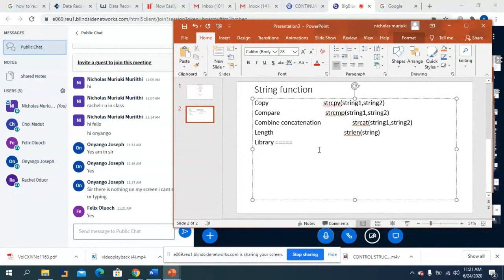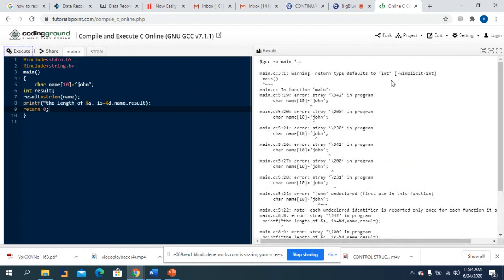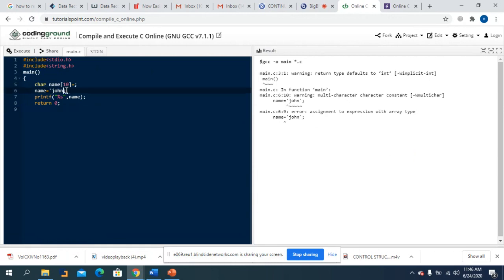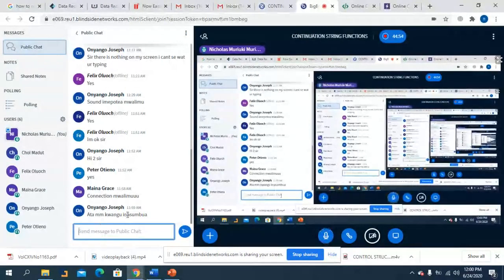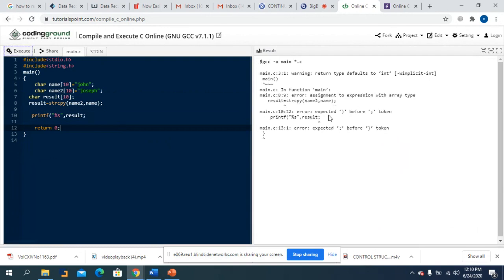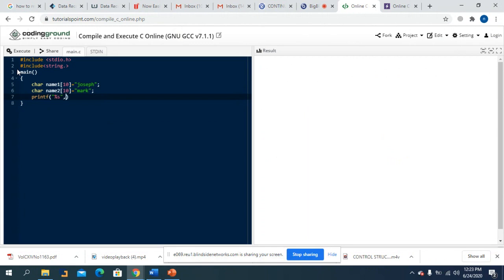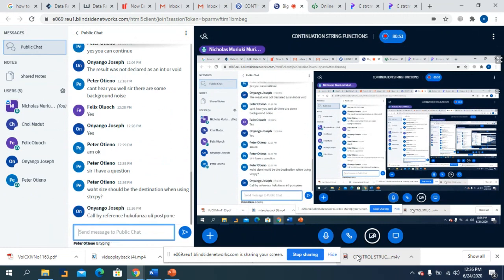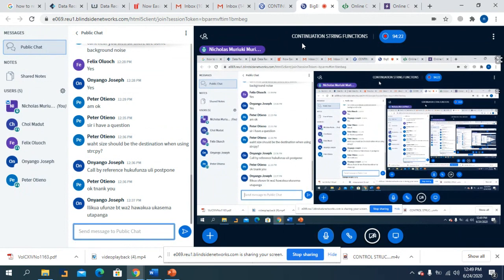8 STRING FUNCTIONS IN C